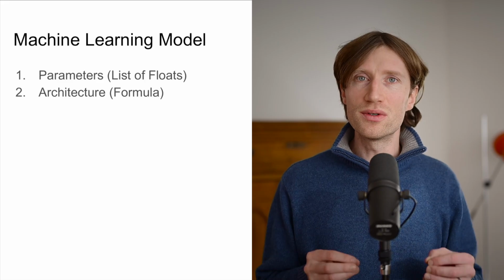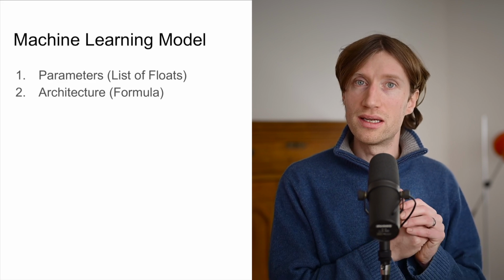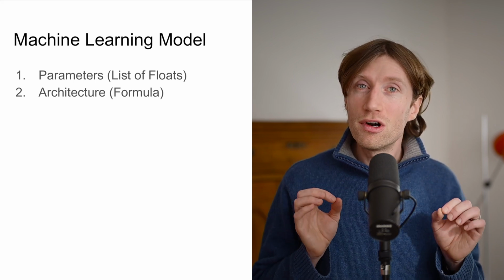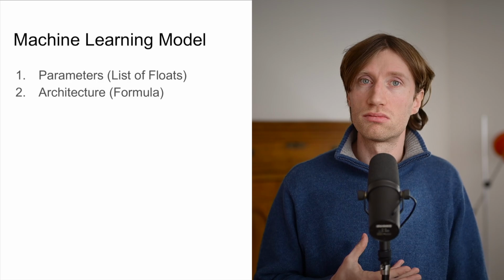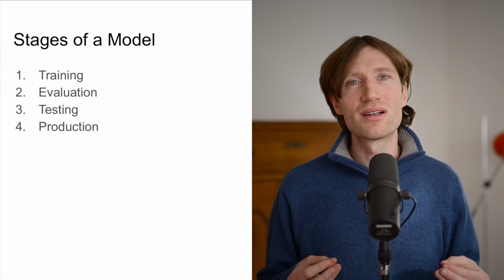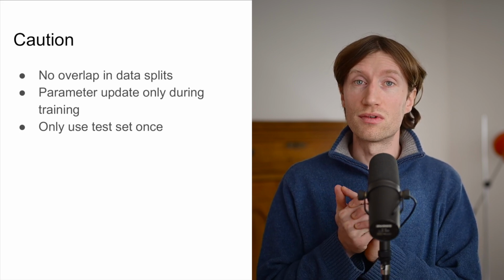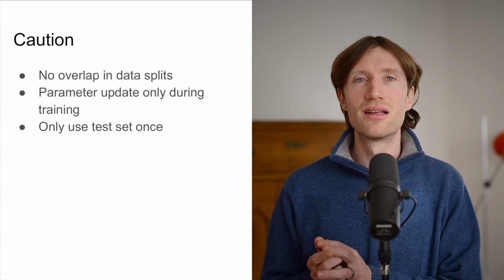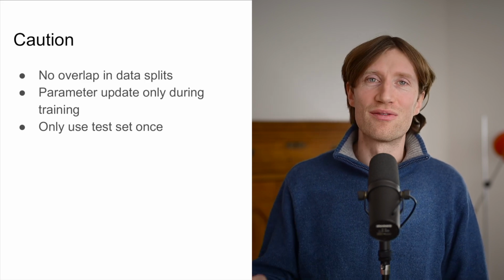Machine Learning for NLP for a Humanities Audience: Model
Video on 'model' for the video series on machine learning for NLP for a humanities audience which is part of the DARIAH Course which can be found

It is based on the workshop series held at Princeton University